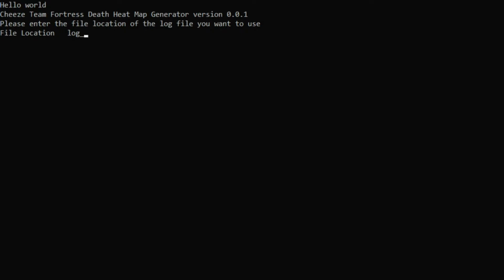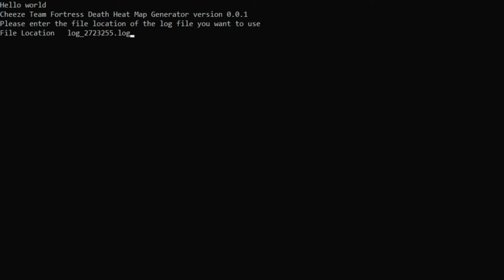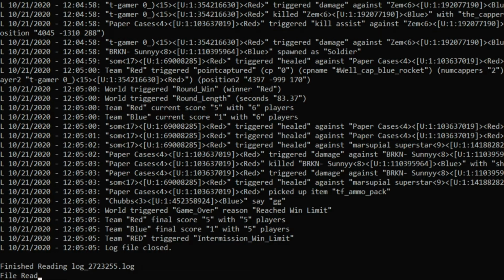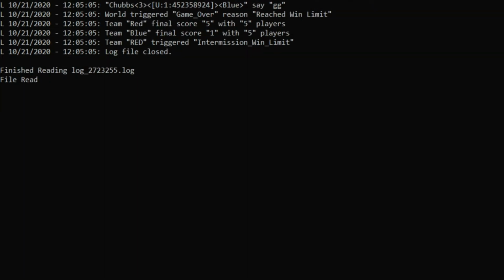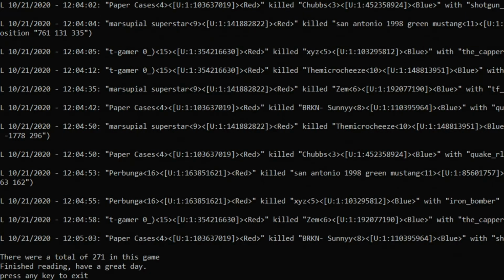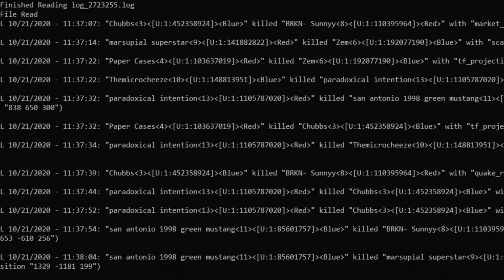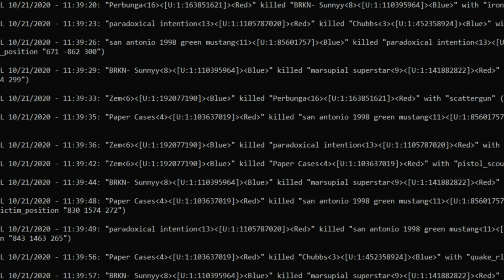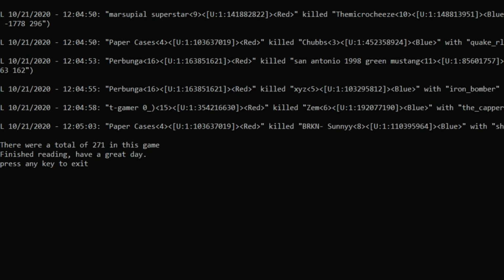Python TF2 Log Reader demonstration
If you've been on my channel a long time, I used to post game test videos showcasing games I was working on.
I still want to do game development but this project is gonna be really cool.

This is part of a project for the Team Fortress 2 Competitive Statistics Library.

The Library's goal is to collect match data from competitive team fortress 2 matches dating as far back as 2012.